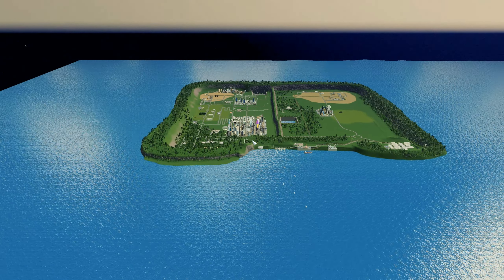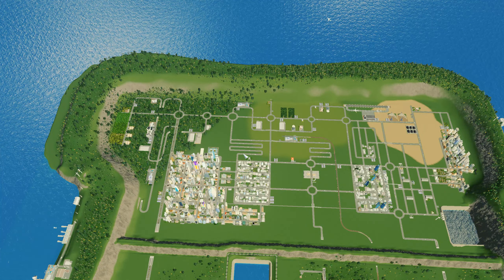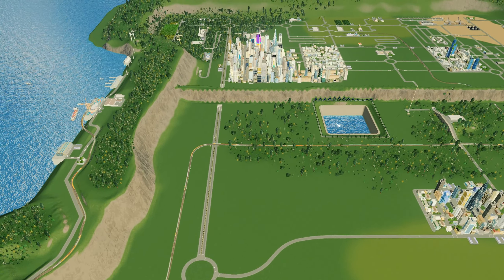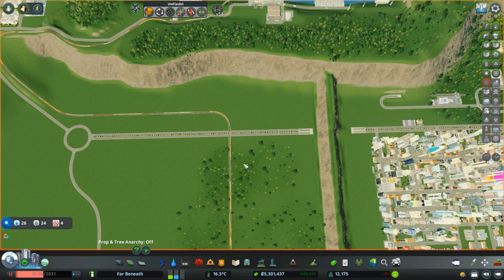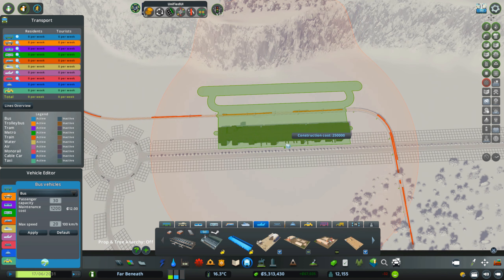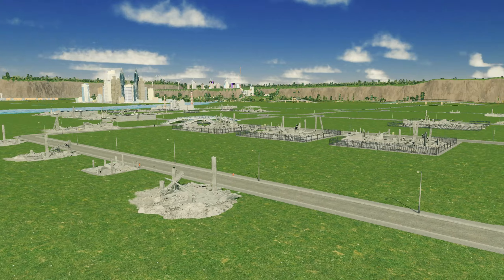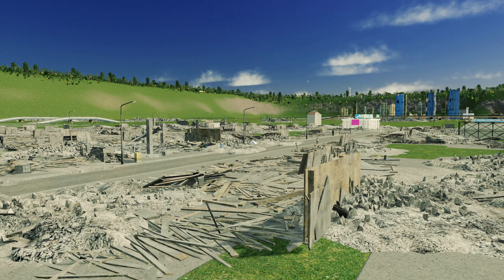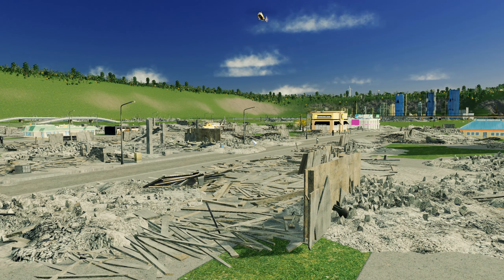#006 - Cities Skylines : "Far Beneath" Survival 100 below Sea Level, 4 tiles only and max. Disasters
In this custom made map I challenge myself as follows:
- Only 4 tiles arable land.
- No road or train access
- No unlimited dirt/soil
- All disasters set to maximum level
- Build-able land-area lying 100 units below sea-level
Main goal: Survival - how many episodes can I last before something MAJOR happens and the city goes bankrupt or will be completely wiped out?